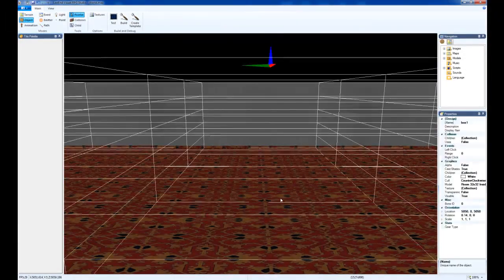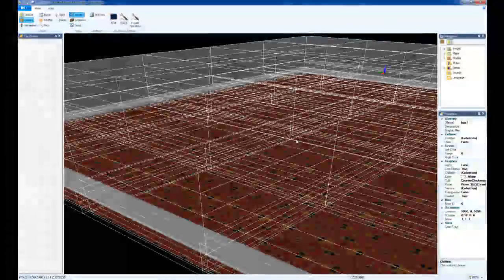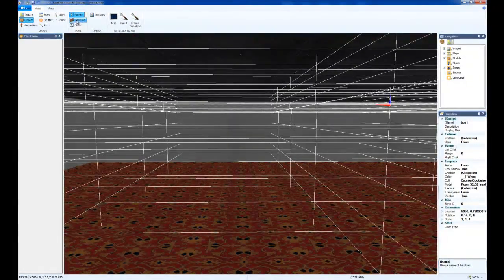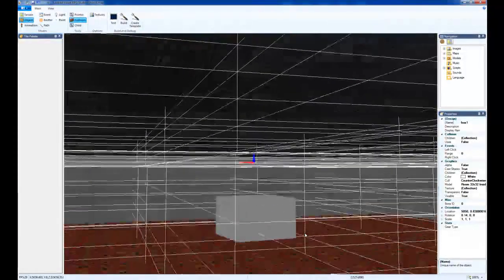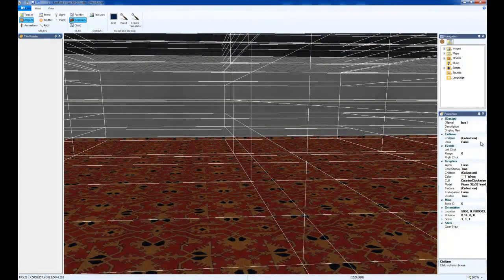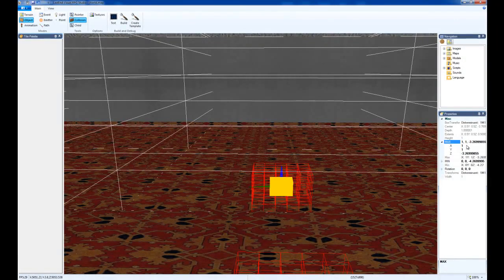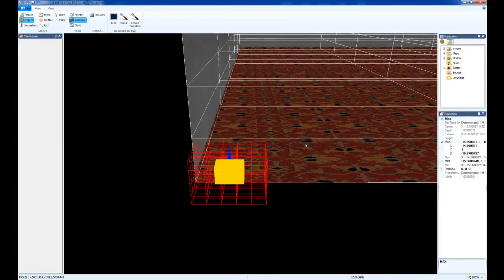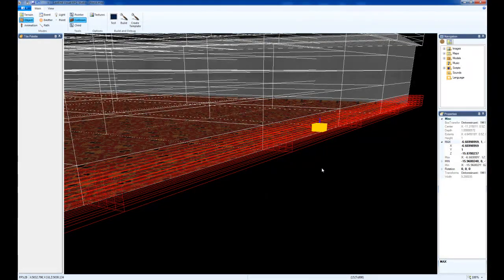Making 3D Game Room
Create a 3D game room with a child ceiling, and 4 children collision areas.